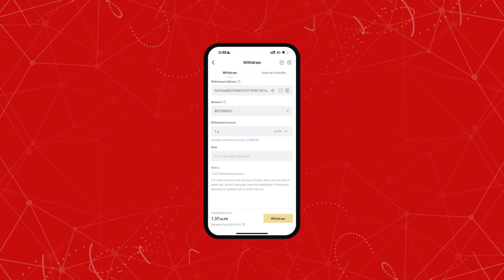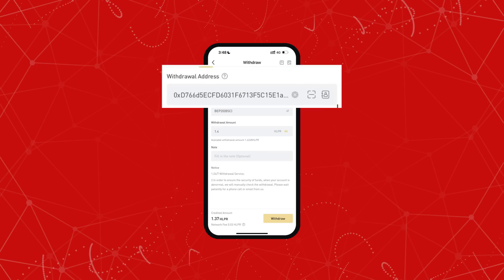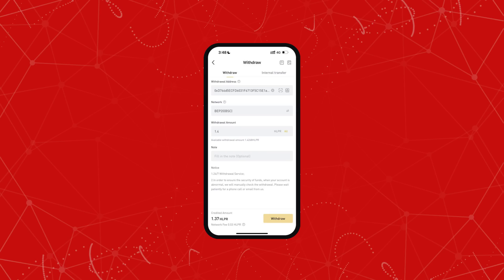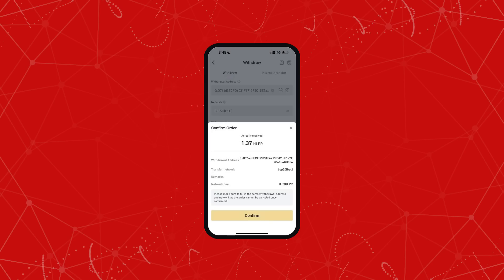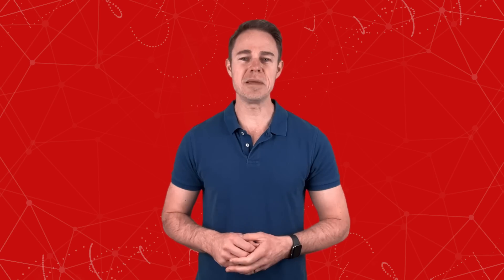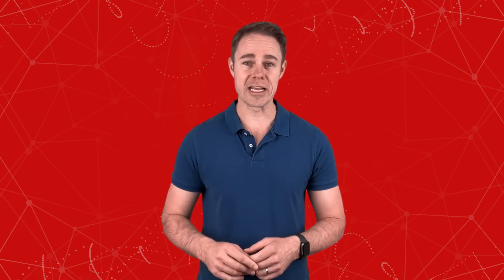Helper Token from LBank to Trust Wallet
Here's how you can transfer Helper Token from LBank to Trust Wallet